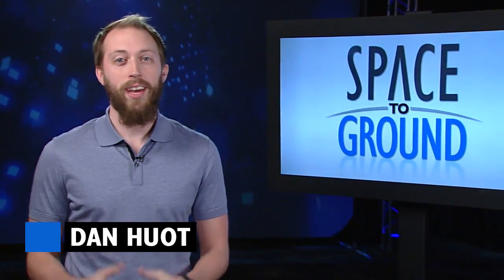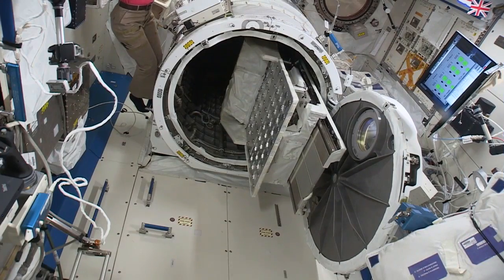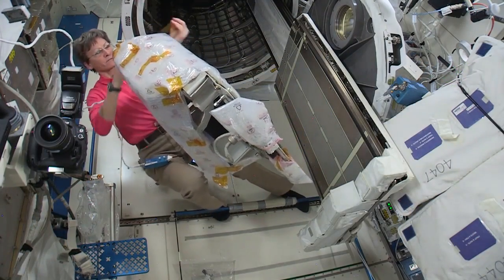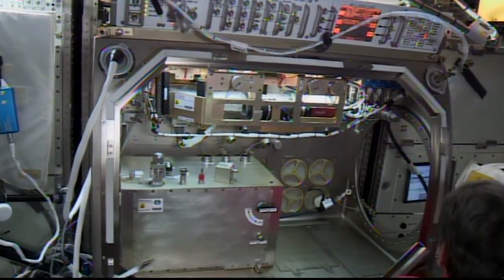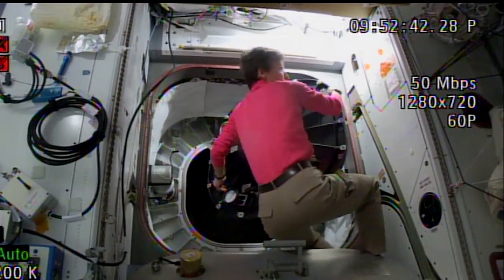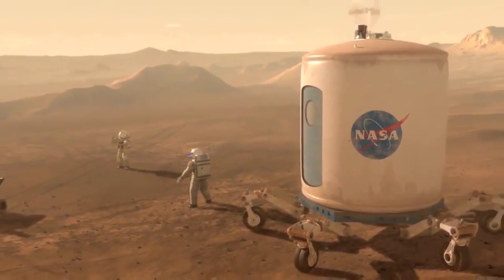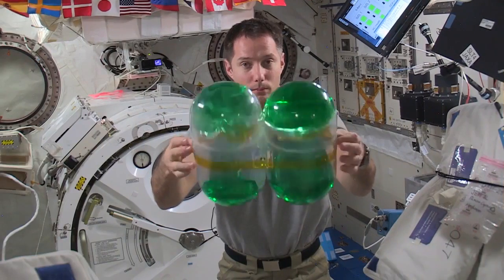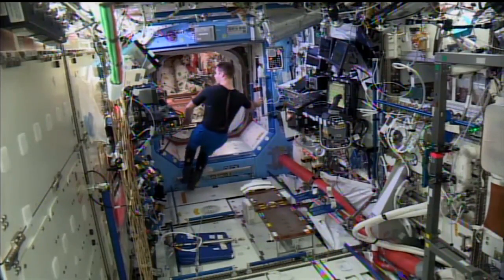Space to Ground: Science Touchdown!: 02/03/2017